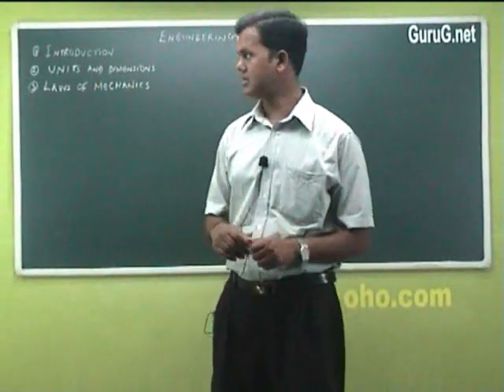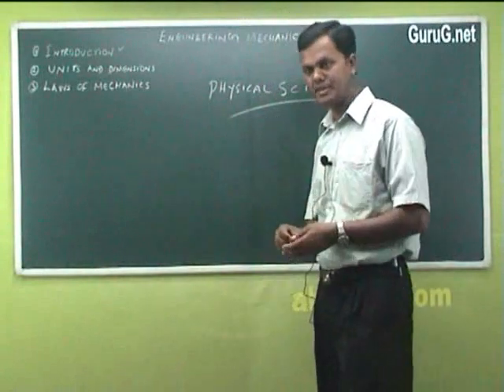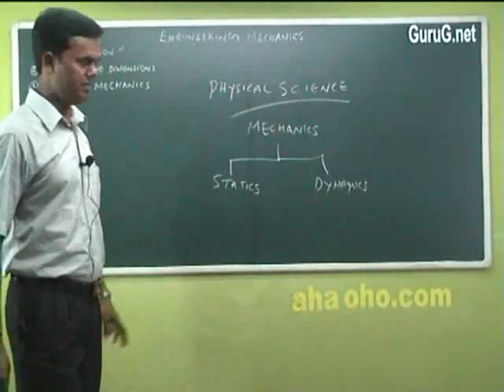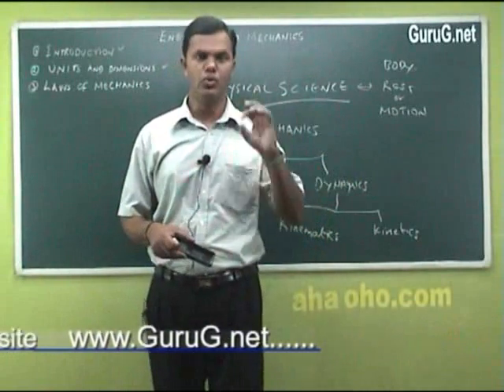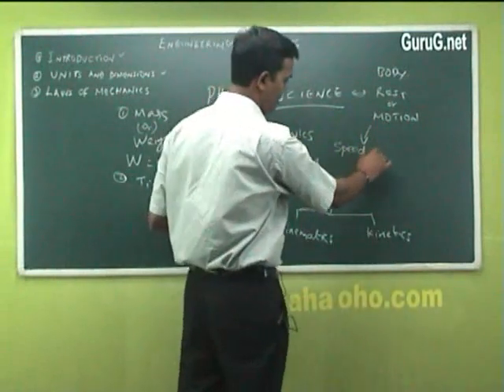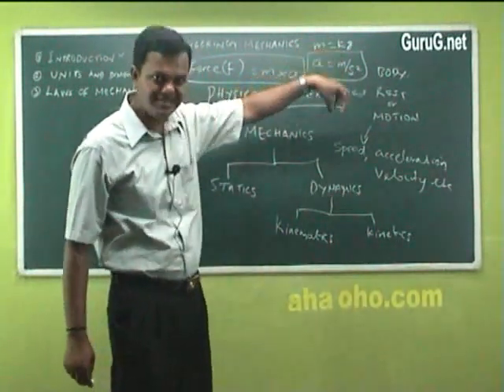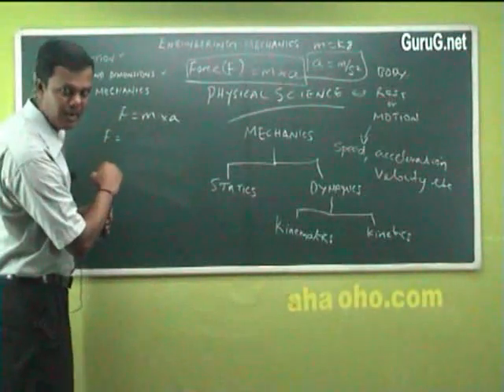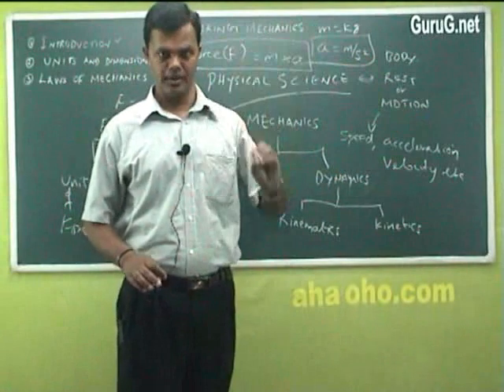Unit-1 Basic & Statics of Particles (Introduction, Units & Dimensions ) - Engineering Mechanics